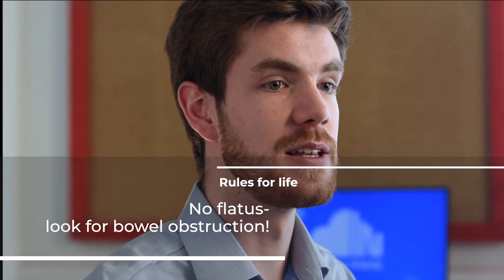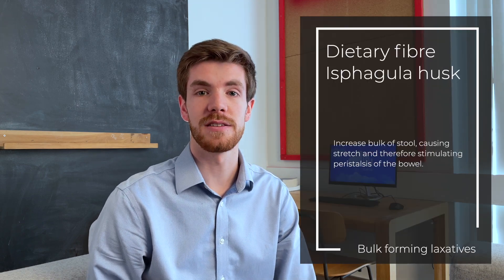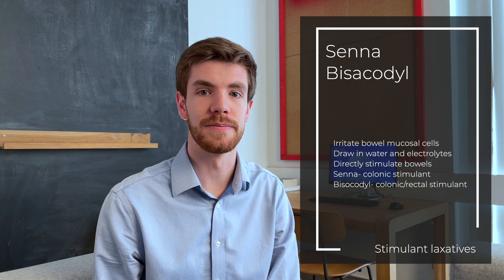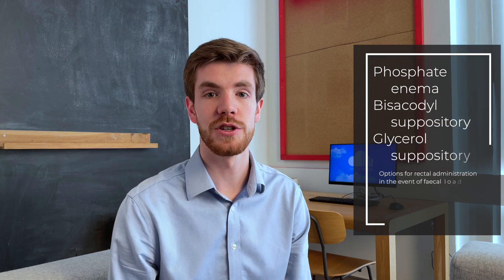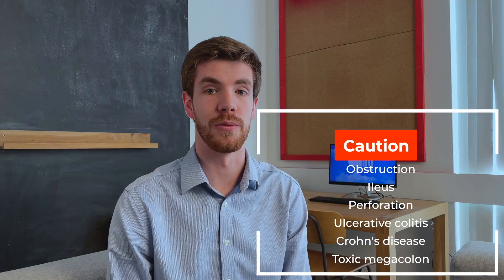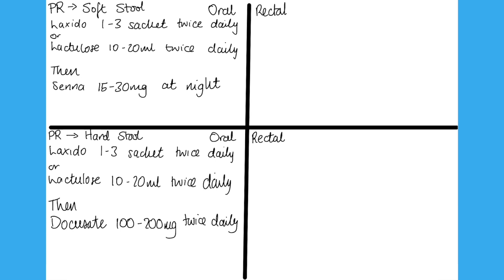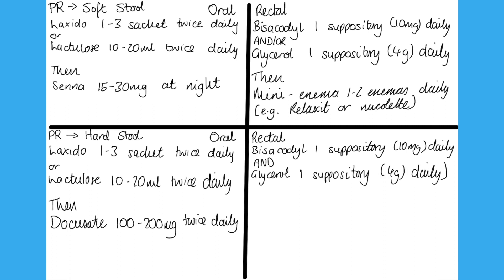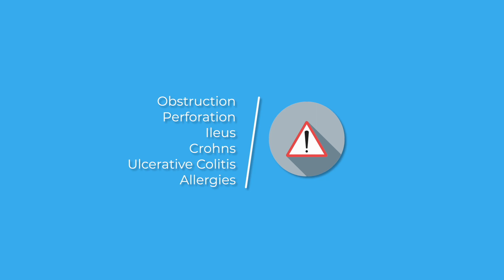how to... laxatives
Welcome back to in the mess!☁️

Today we're talking about constipation, laxatives and enemas (joy!). Andrew (FY2) talks us through the theory behind different laxatives, but you can skip to 05:40 for some golden presrcibing advice from Sophie (CT2) about different laxative regimes depending on the patient and your PR findings.

TL:DR
Soft stool:
- PO laxido 1-3 sachets 2x/day then add in senna 15-30mg at night
- PR bisacodyl/glycerol suppositries then micro-enemas
Hard stool
- PO laxido 1-3 sachets 2x/day then add in docusate 100-200mg 2x/day
- PR bisacodyl and glycerol suppositries then micro-enemas then phosphate enemas

Anything else you wish we'd covered? Ask away in the comments or on socials  @inthemessuk 🤓

00:30 assessing the patient

01:10 the importance of flatulence/passing wind/farting

01:47 managing constipation

02:15 bulk forming laxatives - dietary fibre, isphagula husk

02:47 osmotic laxatives - laxido, lactulose

03:13 stimulating laxatives - senna, bisacodyl

03:50 softening laxatives - docusate

04:10 deciding what laxative to use
soft stool - stimulating laxative
hard stool - osmotic or softening laxatvies
faecal loading - enema/suppositry

04:40 PR medications - enema or suppositry?

05:06 contraindications to laxatives

05:40 actually prescribing laxatives

This video is intended for educational and entertainment purposes as a supplement to formal medical education. It is not individual clinical advice and should not take precedence over your organisational policy or normal practice. If in doubt, senior assistance from a qualified person who has a direct clinical responsibility for the patient should always be sought.